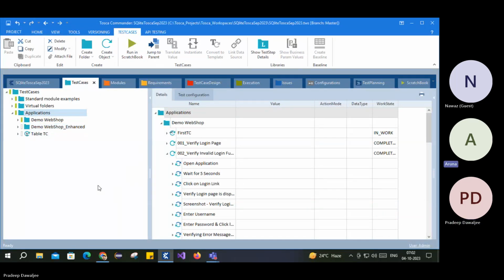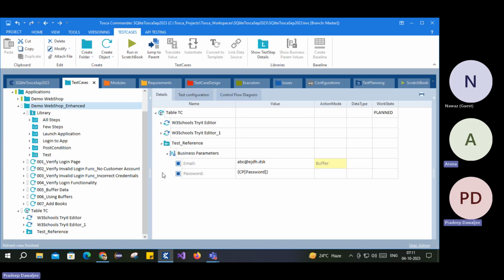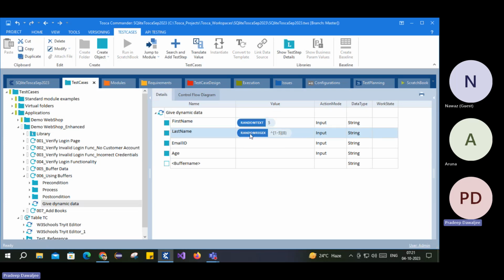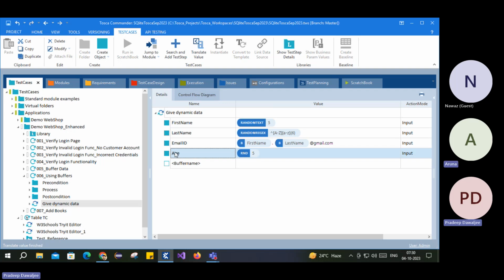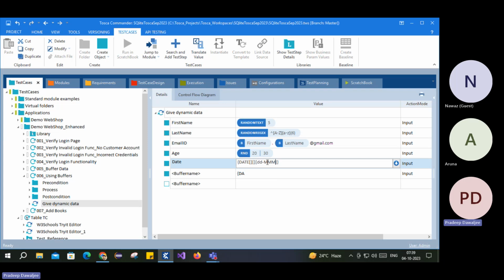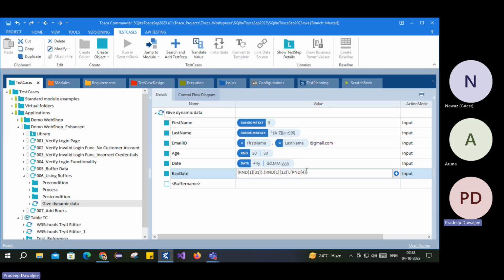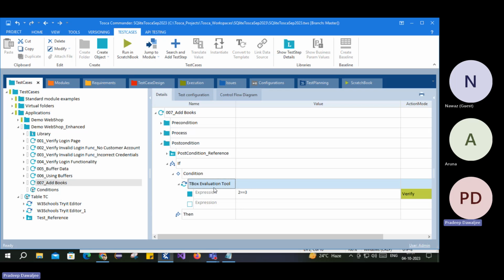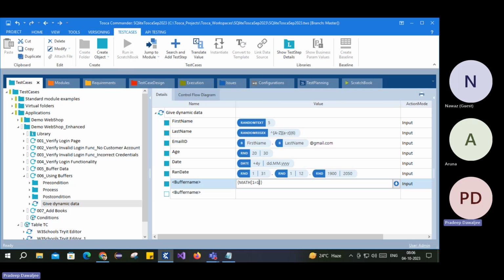Tosca Automation from Scratch - Day14